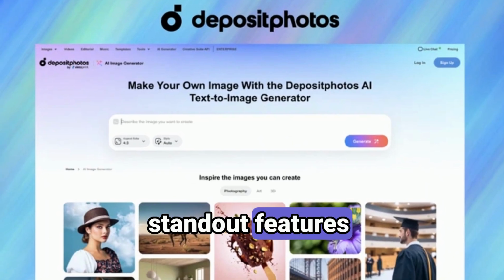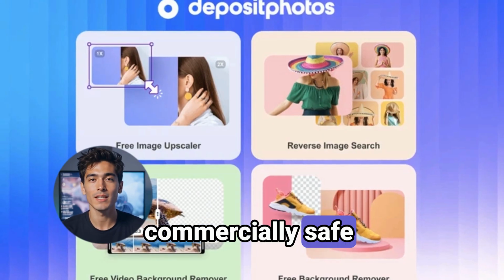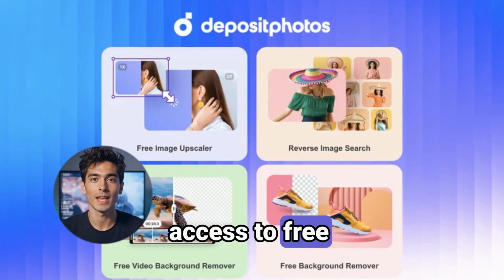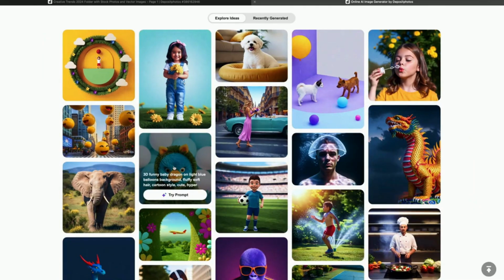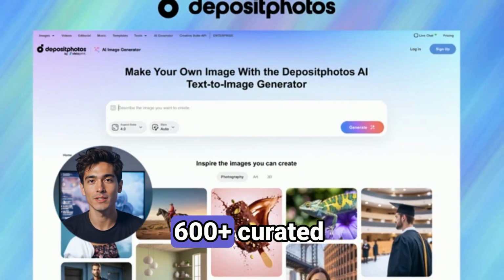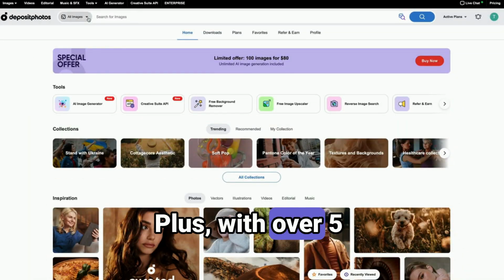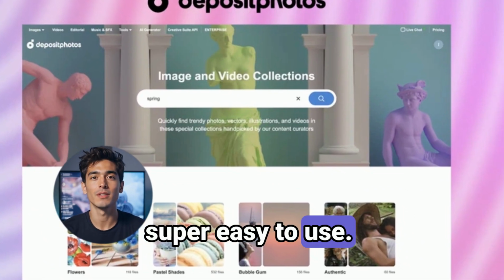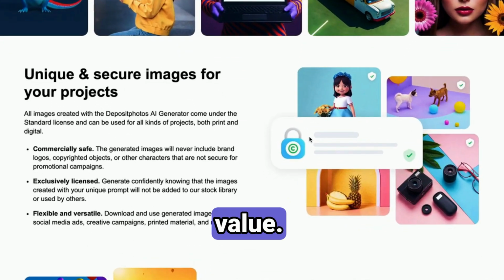Depositphotos Review: 310M+ Royalty-Free Assets & AI Generator! | Best Stock Content Library?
Appsumo Lifetime Deal.

Tired of low-quality stock images and confusing licenses? In this video, we review Depositphotos, a massive royalty-free content platform with over 310 million images, videos, vectors, and music files—plus an amazing AI image generator to create unique visuals in seconds!
Whether you’re a graphic designer, content creator, small business, or marketing agency, Depositphotos has the high-quality assets and smart tools you need to level up your projects.

🖼️ Key Features:
310M+ royalty-free stock assets
AI-powered image generation
Background remover, upscaler & reverse image search
600+ curated collections
GDPR-compliant & API-ready
5M+ new files added monthly